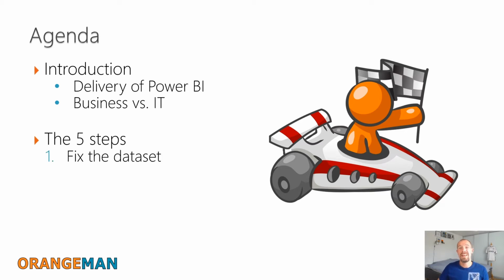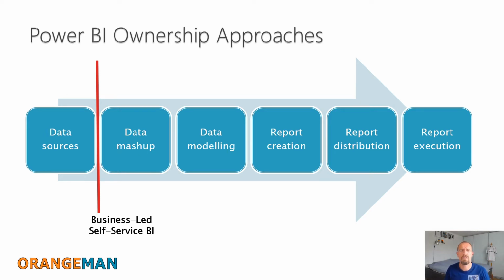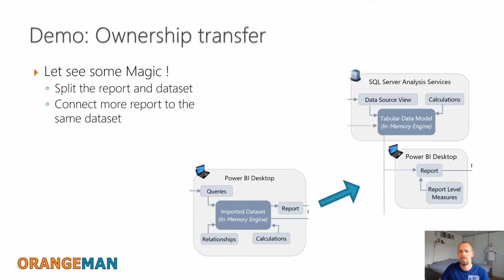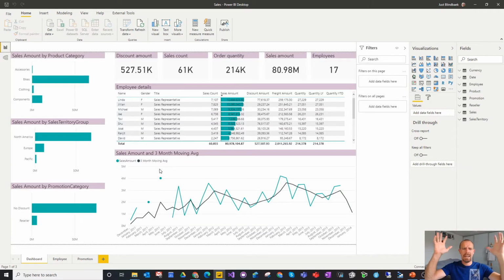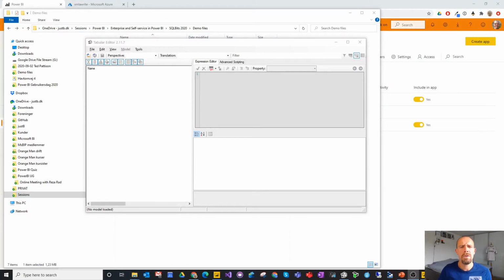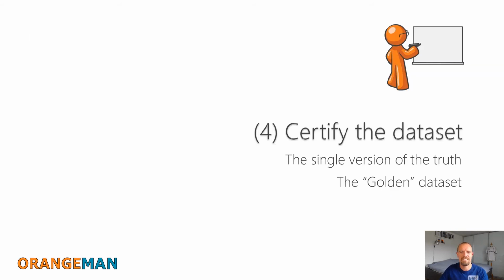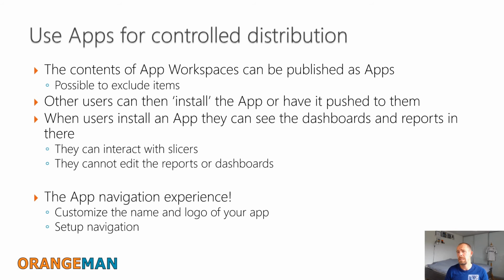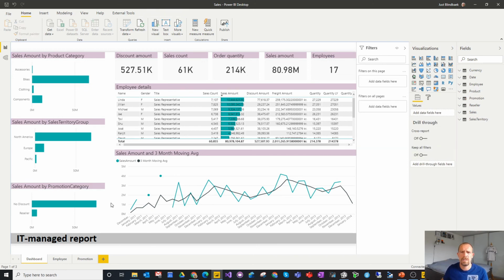Power BI: From Self-Service to Enterprise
How do you master to grow a Power BI solution from self-service to something that is scalable, managed and governed? A solution that can be trusted and used in the whole enterprise! Make a successful ownership transfer!